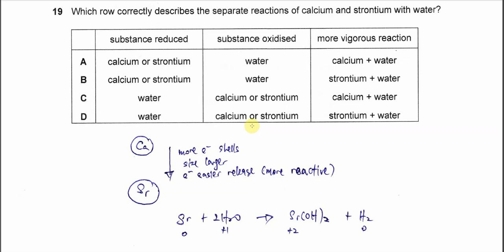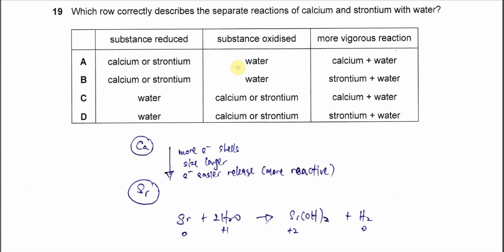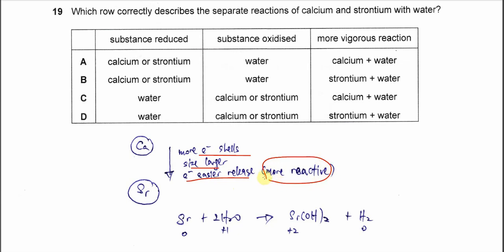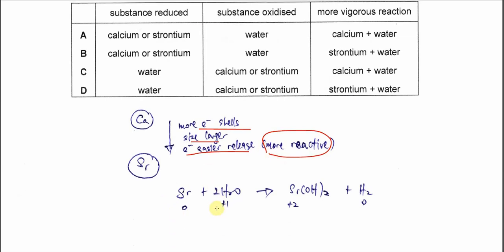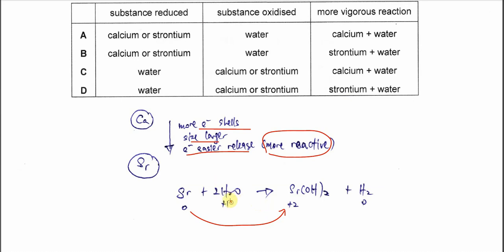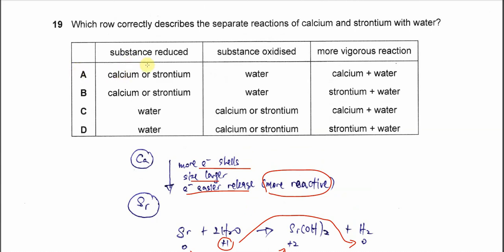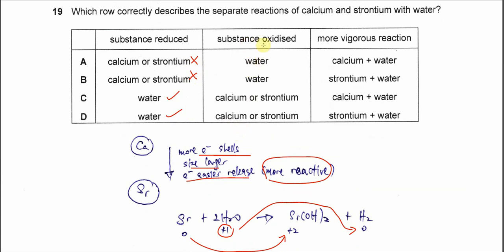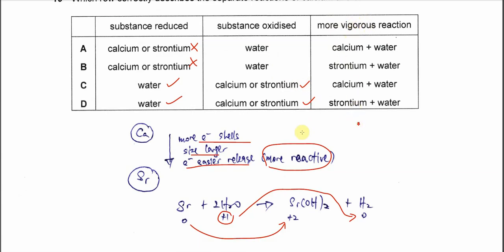9701/11/O/N/23/Q19 Cambridge International AS Level Chemistry October/November 2023 Paper 11 Q19